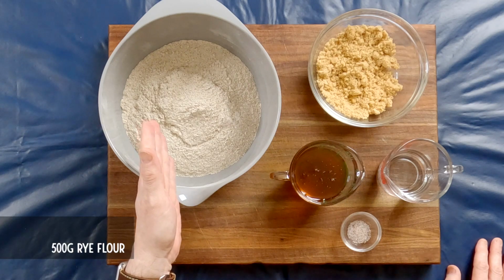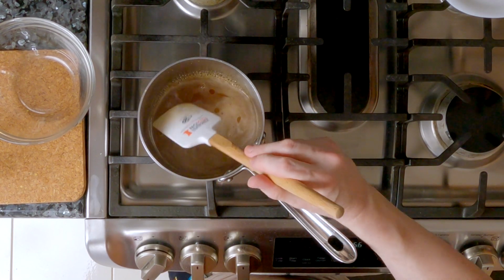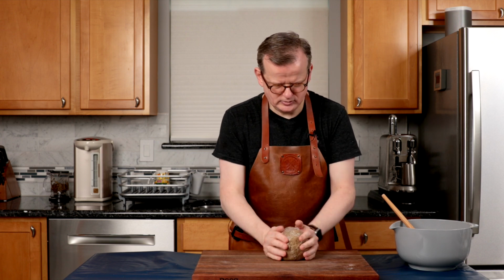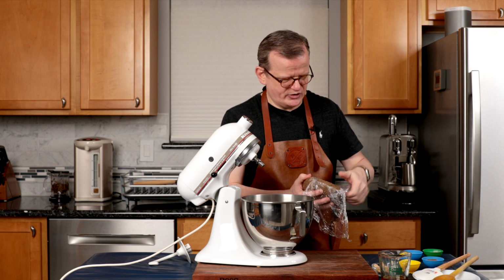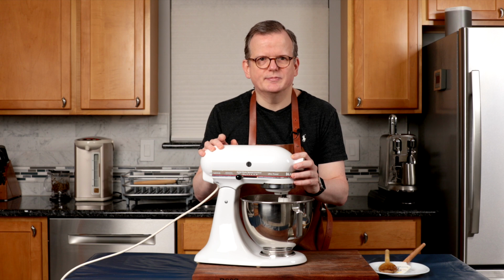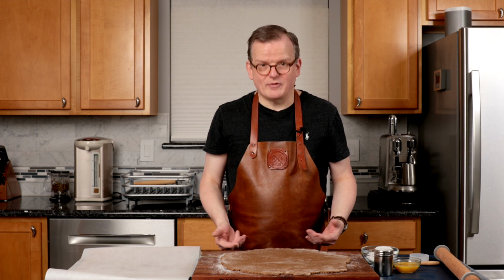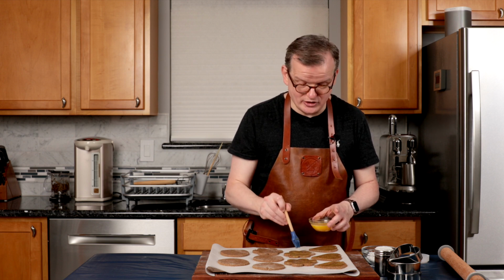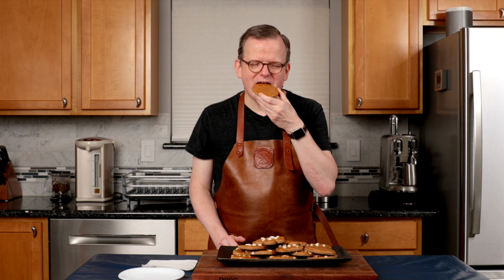How to Make Taaitaai: Traditional Dutch Holiday Chewy Honey Spice Cookie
Learn how to make this traditional Dutch Sinterklaas cookie, Taai taai. A chewy honey spice cookie. This cookie has a lovely warming flavor, with anise, the speculaas spices, and of course the honey. You need to plan ahead for these cookies, as you make a starter dough from rye flour that needs to sit and rest for at least one day. After you've made the starter dough, this is a great cookie to make together with your kids!

We eat these in November and December, specifically around the  Sinterklaas holiday. For some reason, these are not typically around the rest of the year.

Taaitaai is a cookie unlike any other, where it's slightly tough and chewy, but the flavor is absolutely fantastic.

Equipment / Ingredients used:
Pearl Sugar
Margrethe Mixing bowl
Danish Whisk

If you make this recipe, please post a photo of it on Instagram with the hashtag: ToinesKitchen and I will share them on my Instagram story, and on my website.

=== NEWSLETTER ===
In the future, we will be sending out sneak peeks, and exciting announcements about merch

===CHAPTERS===
00:00 - Introduction
01:54 - Making the Starter Dough
05:25 - Finishing the Taai Taai Dough
07:59 - Rolling the Dough and Cutting Out Shapes
11:52 - Baking the Cookies
12:13 - Tasting…Eet Smakelijk!

===NOTICES===
Toine's Kitchen is made, produced, and managed by Nederlicious Media, LLC